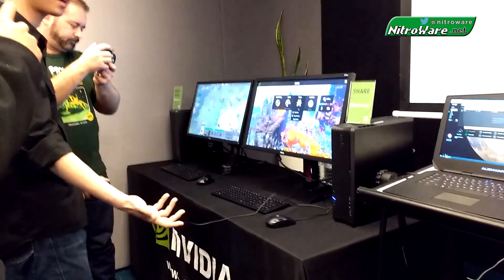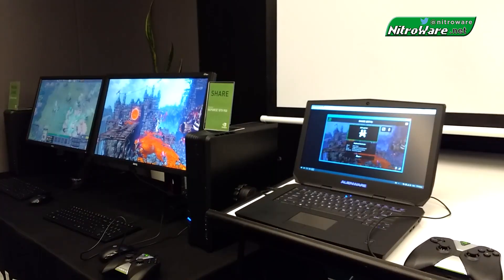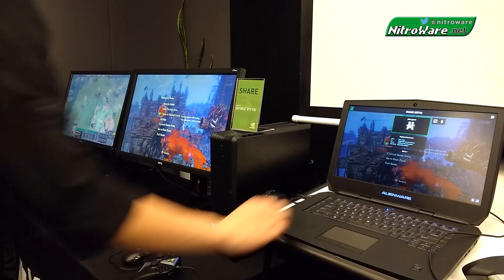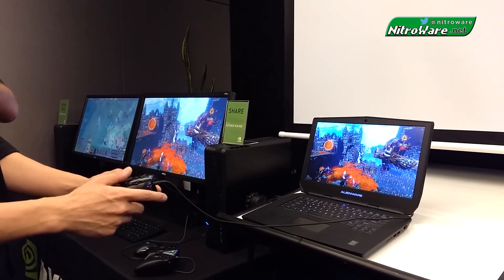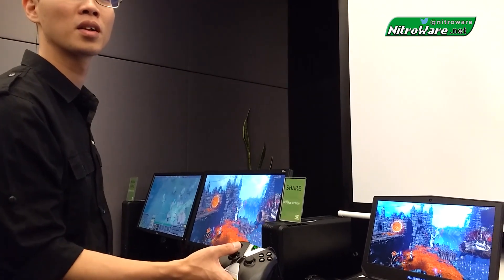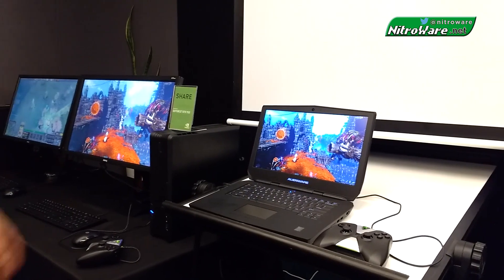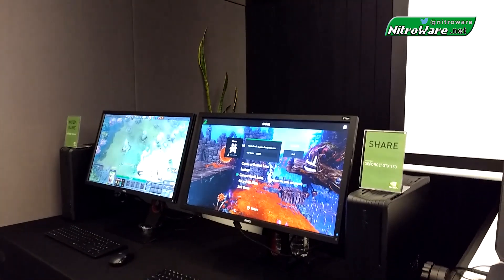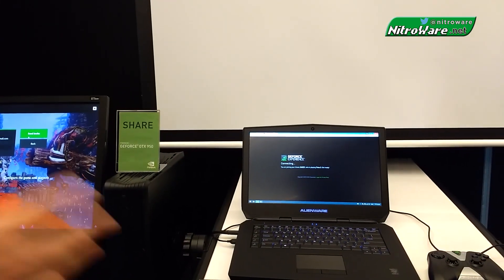NVIDIA GEFORCE GTX 950 Launch Ep.1 | Gamestream Co-Op - A New way to share games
New for GEFORCE coming in September is Gamestream Co-Op, which extends the existing game streaming functionality to allow a friend to remotely multi-play in your game using just a web browser. We preview this feature at a media briefing for the GTX 950 Graphics Card